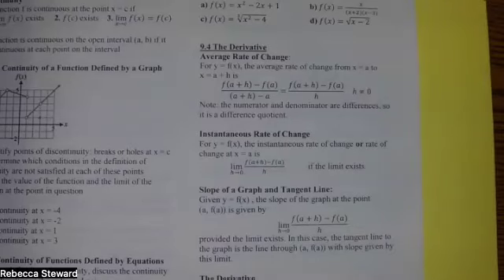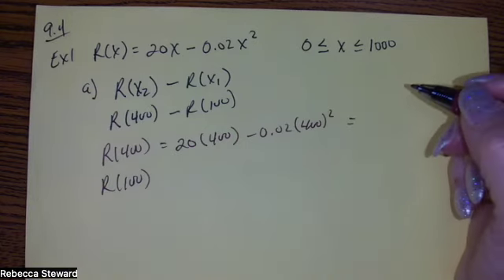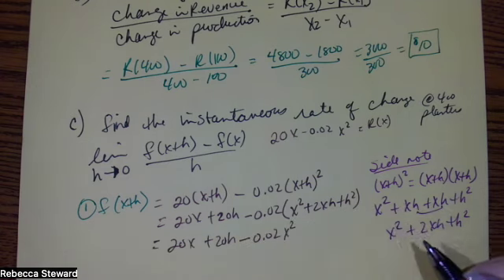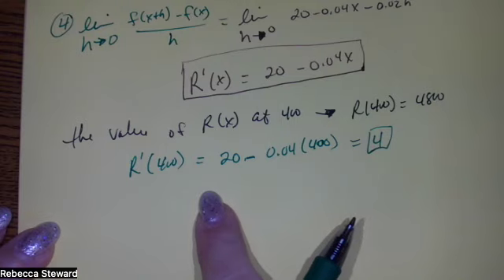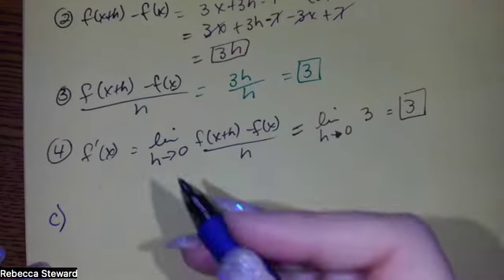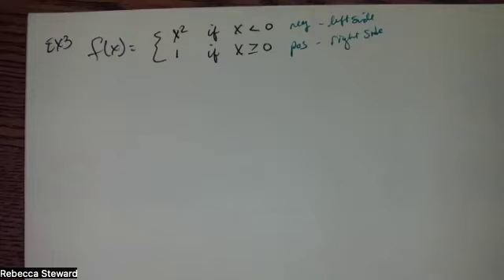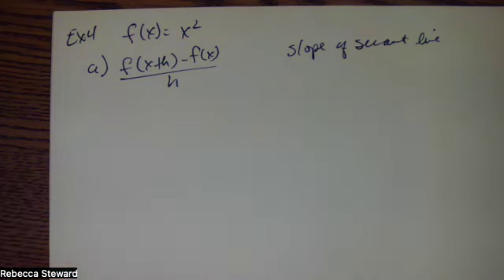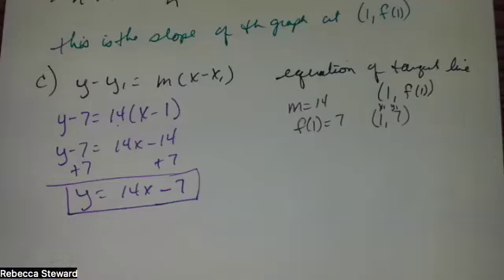The Derivative Math 1325